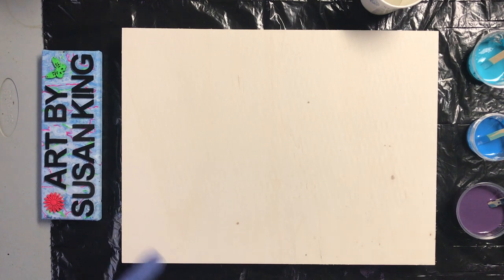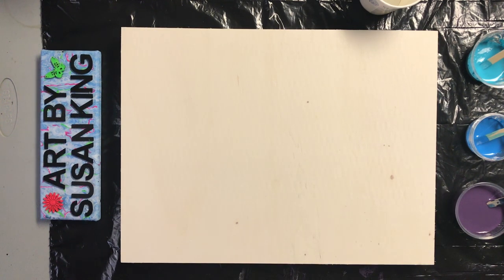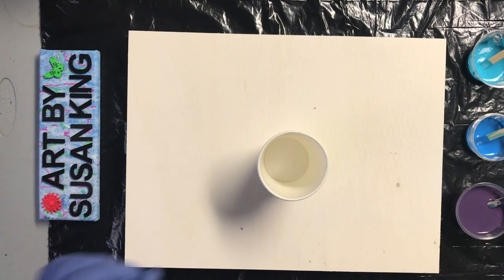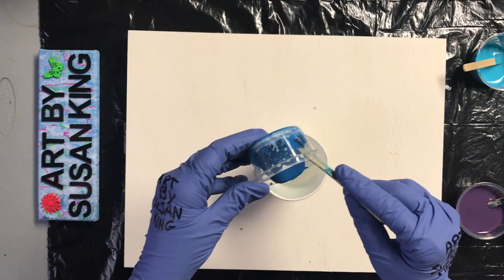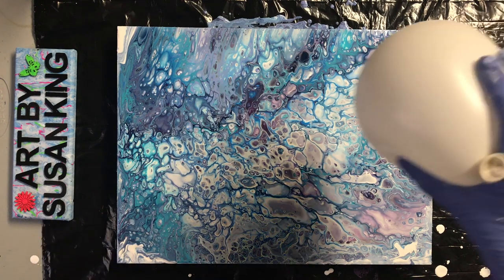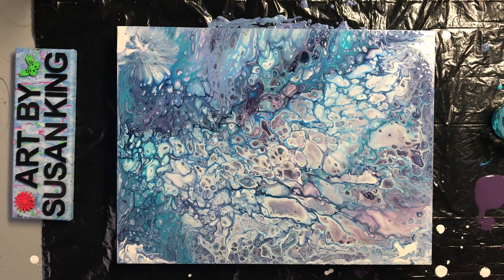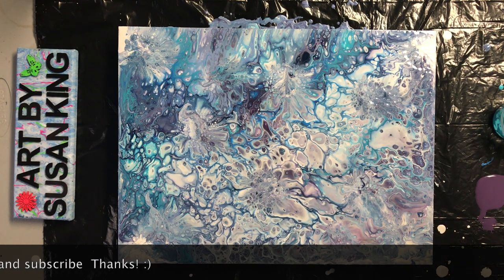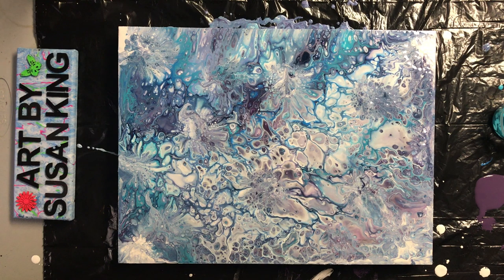(116) How to do a Balloon Dip Painting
How to do a Balloon Dip Painting
This is my tutorial of a balloon Dip Painting over a Flipcup Pour. I love this technique so I will be doing more of these pours. This was inspired by Gilly Rice Kube.

I will post my tutorials every Monday, Wednesday and Friday.
Sometime's I post on weekend too.

Paint
Cobalt Teal Hue, Cobalt, White, Sky Blue, Violet, Deep Blue, Blue Violet Deep Hue

Take Care
Susan King